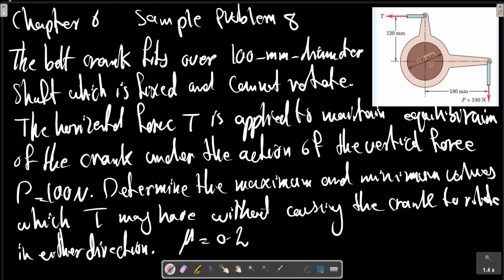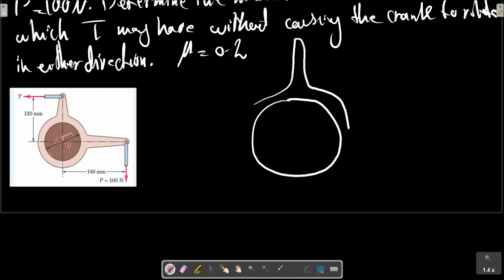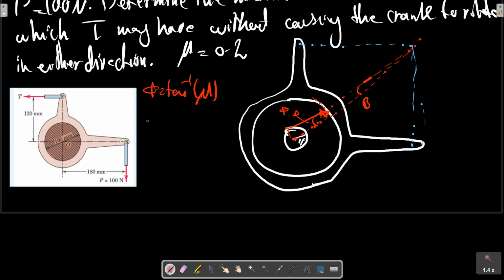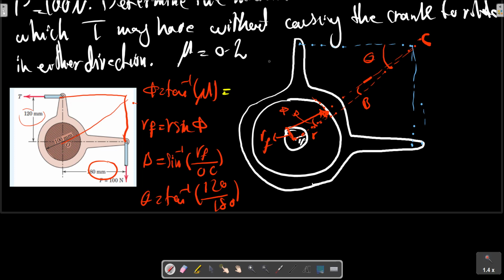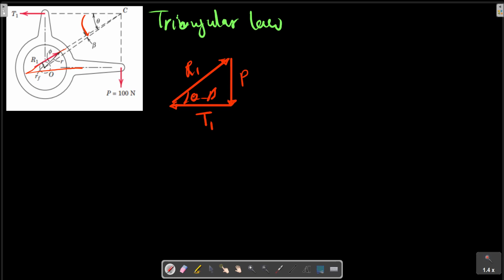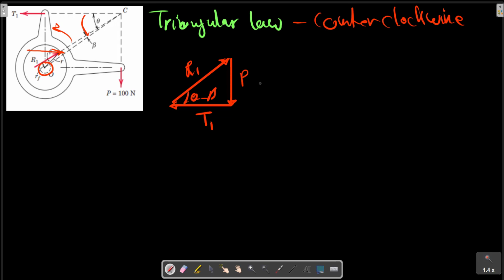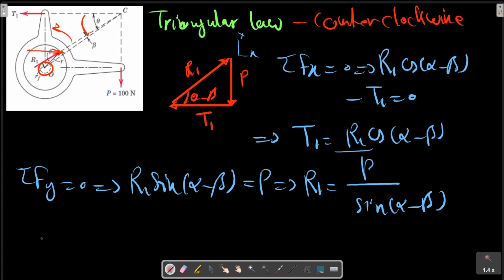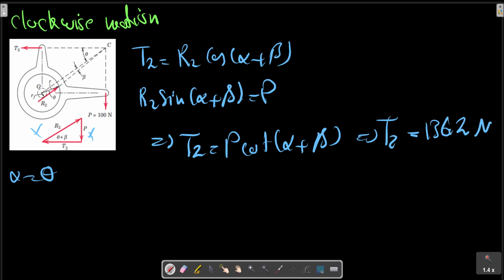Chapter 6 : Sample problem 8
The bell crank fits over a 100-mm-diameter shaft which is fixed and cannot
rotate. The horizontal force T is applied to maintain equilibrium of the crank
under the action of the vertical force P= 100 N. Determine the maximum and
minimum values which T may have without causing the crank to rotate in either direction. The coefficient of static friction Mio between the shaft and the bearing surface of the crank is 0.20.